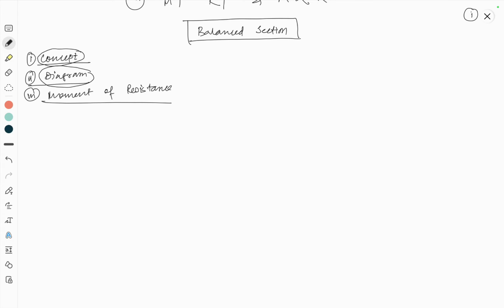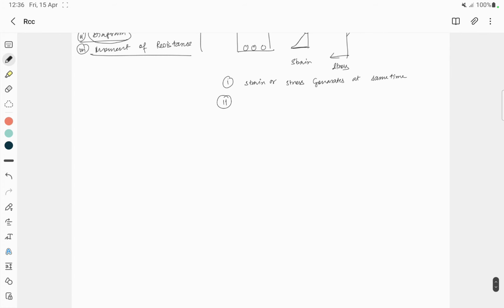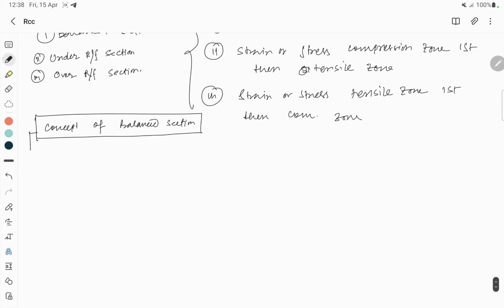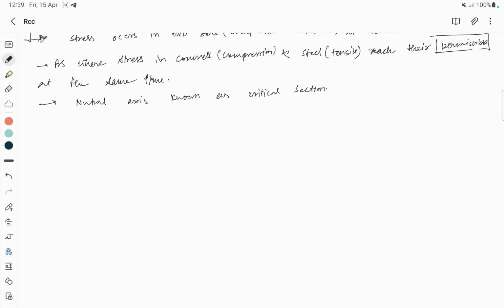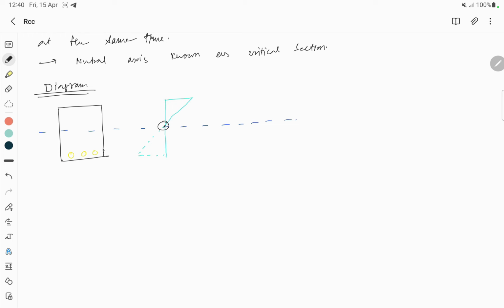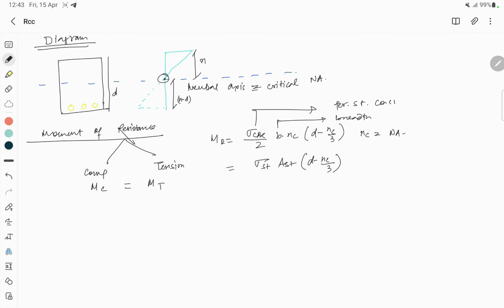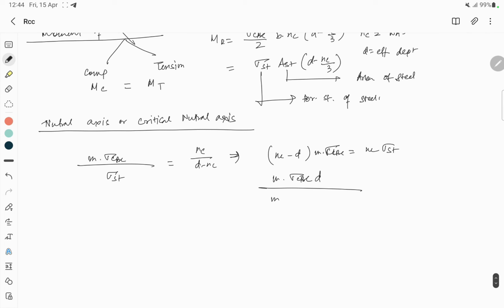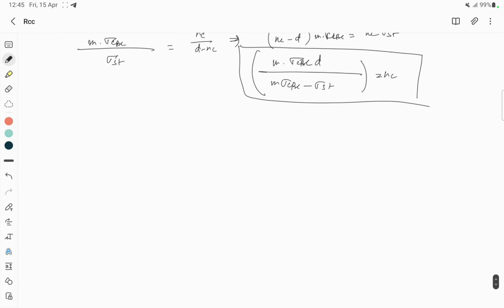WHY we Read RCC II Lecture 28 II What is Balance Section in RCC II Concept_Civil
Balanced Section:
The section in which the quantity of steel is just sufficiently provided that the concrete in compression zone and steel in tension zone reaches to their permissible stresses simultaneously is called balanced section.
What is Balance Section in RCC,
What is balanced section n beam,
What is balanced reinforcement,
What is balanced section in limit state method,
What is the difference between balanced under reinforced and over reinforced section,

what is balanced section,
under reinforced section definition,
write formula for moment of resistance for balanced section,
over reinforced section definition,
balanced reinforced section,
difference between under reinforced section and over reinforced section,
under-reinforced section ,
under-reinforced section formula,